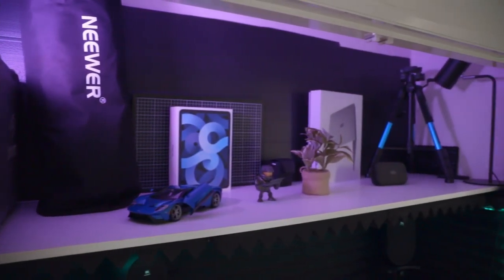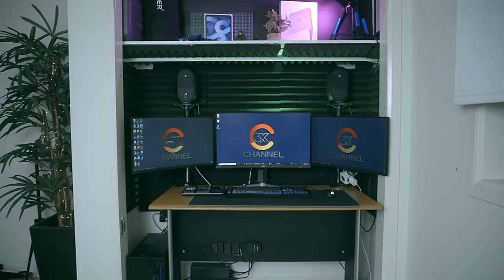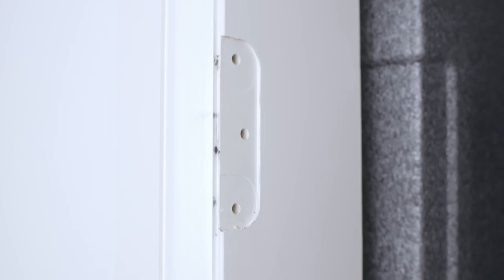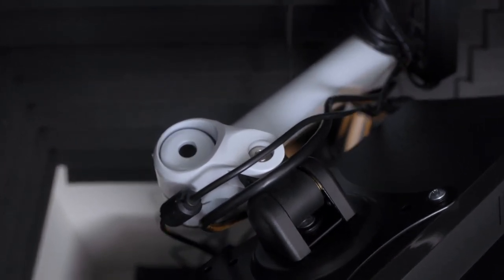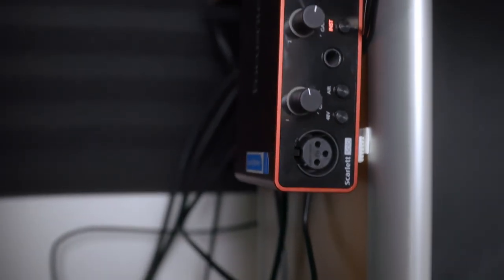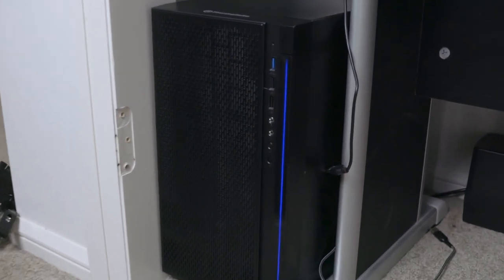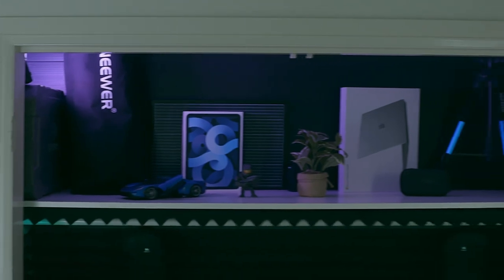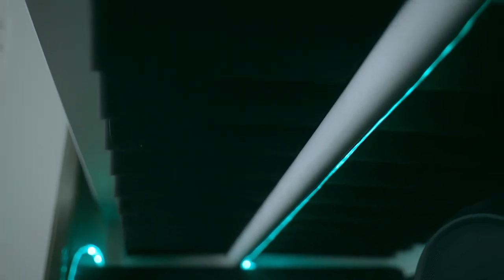Wardrobe Home Office Setup (Is it Possible ??)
Wardrobe Home Office Set-up
Is it possible to make it happen??
In this video I have tried to make a home office set-up and it came beautiful and productive than I expected. It allows you to have more room for other stuff in your bedroom or office room.

Please let me know if you have a similar set up already. Love to see other setups and get some ideas to improve mine to the next level

Special Thanks to Lahiru Neththasinghe for motivating to start a channel
Please click the below link to have a look at his channel "Travel with Lahiru"

Canon 800D for the A-Roll with 18mm-55mm Lens
Canon EOS R for the B-Roll with Canon 24mm-105mm
DJI Ronin S to stabilise  EOS R footage
Amaran 100D with Neewer Soft Box (Key Light)
Godox SL60W with Neewer Soft Box (Fill Light)
Neewer RGB 176 Ring Light

✅ Links to the Equipment and tools▬▬▬▬▬▬▬▬▬▬

01. Neewer RGB Video Light

02. Super Clamp Mount

03. JBL 104 4.5" Studio Monitor

05. Power Cube